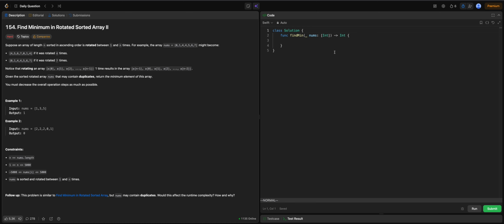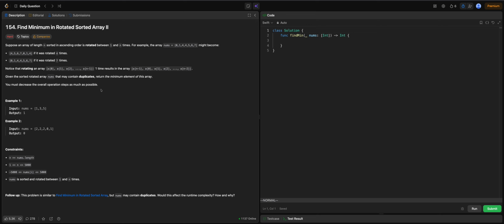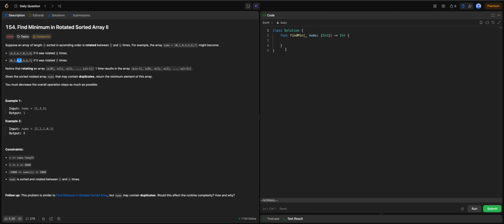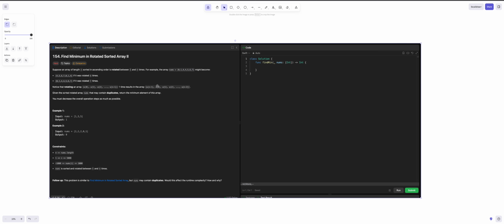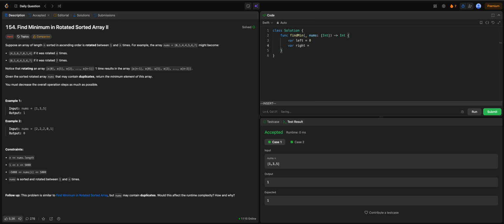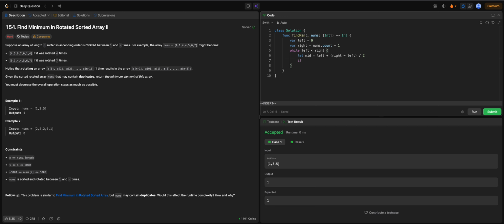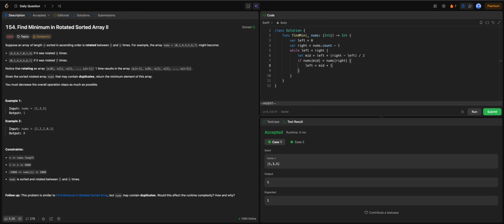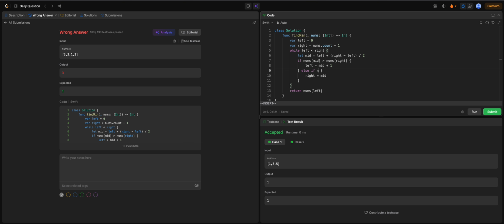Find Minimum in Rotated Sorted Array II | Leetcode 154 - Swift